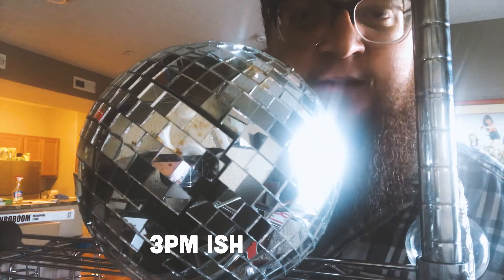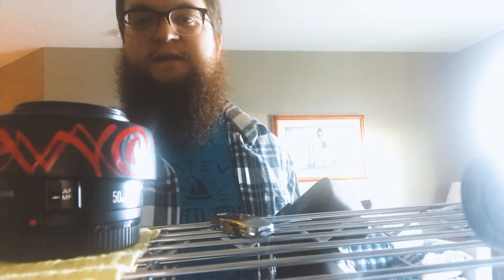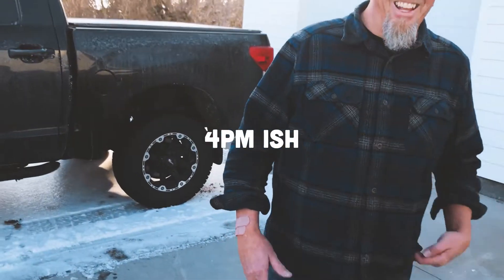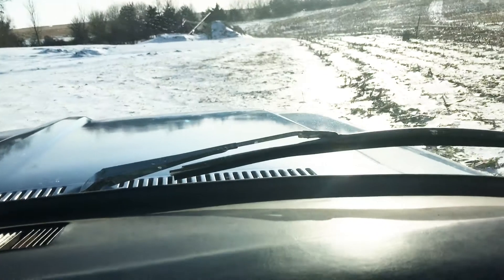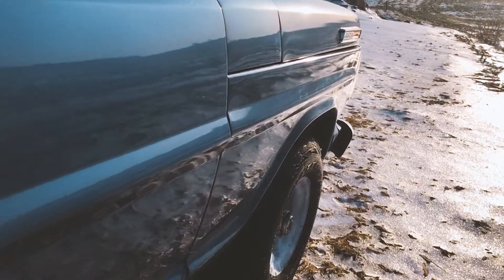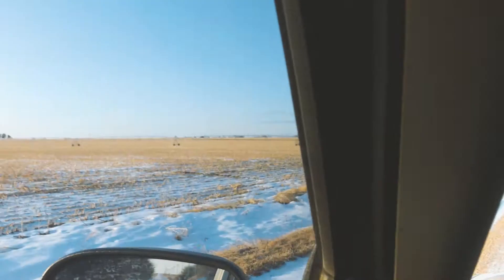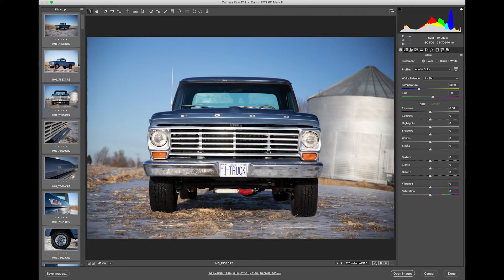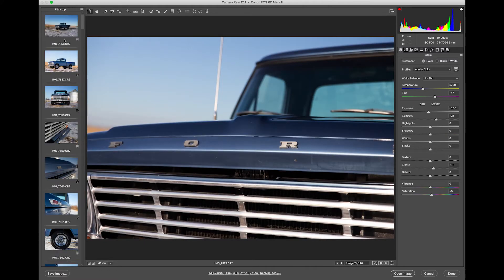How to Sell Your Car for More Money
The trick to selling you car quick and for the most money is taking high quality, honest photos. The more comfortable a buyer feels, the more likely they are to make a purchase. Here's the equipment I use for this:

Canon 6D Mark II
Sigma 24-70 Art Lens
Canon 70D
Canon 10-18
Circular polarizer
Camera bag

Long underwear
Face protection